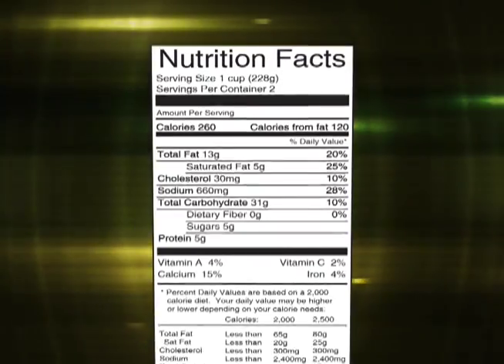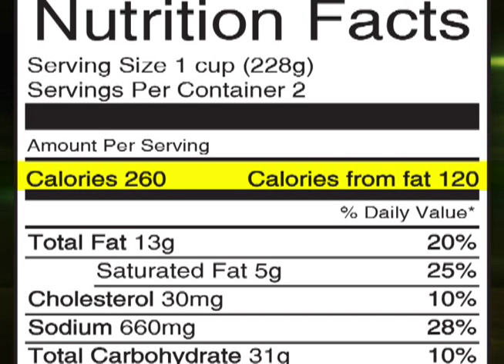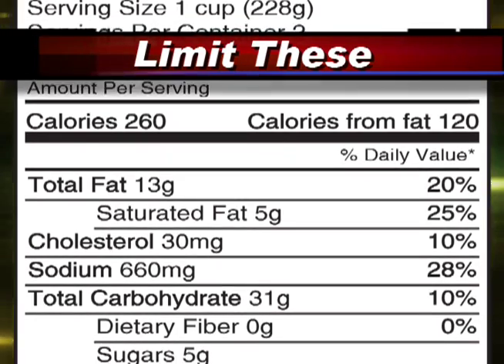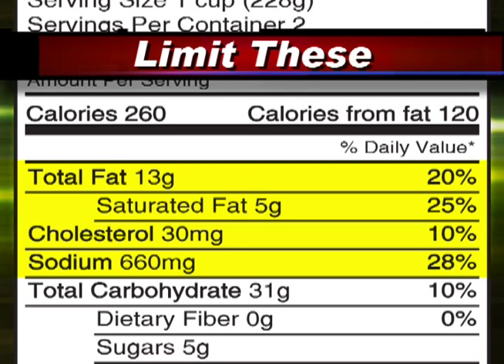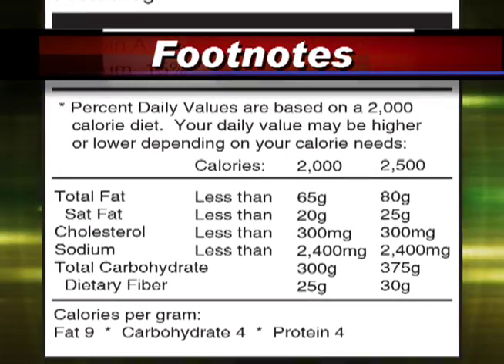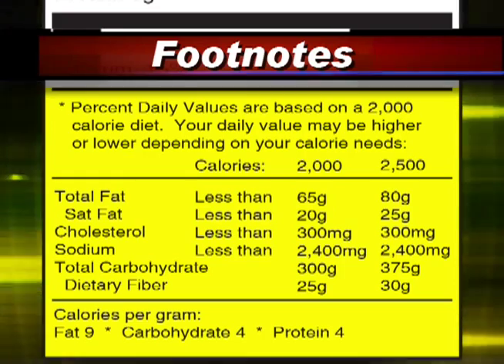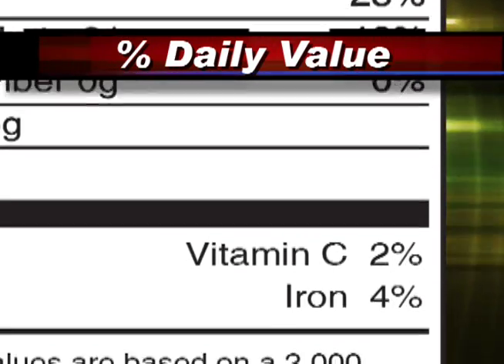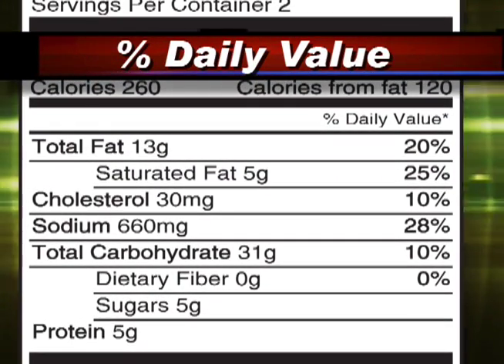Know your Food Facts Label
Every commercial food product is required to display a Food Facts Label.  Knowing how to read this label can help you make wise decision about the foods you eat. Treena Musselman, Pulaski County, walks you through the label and the information it gives.